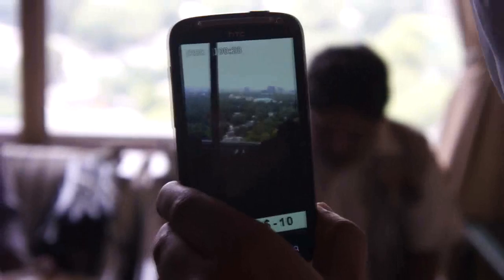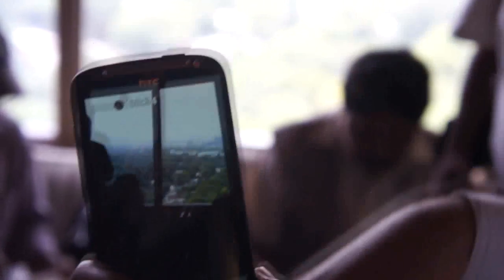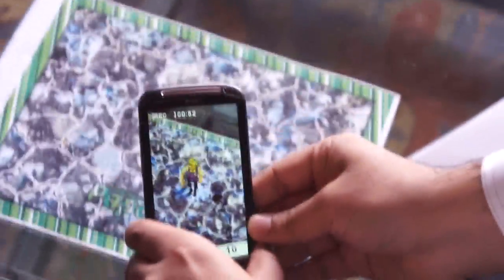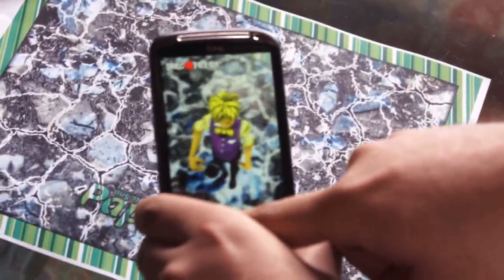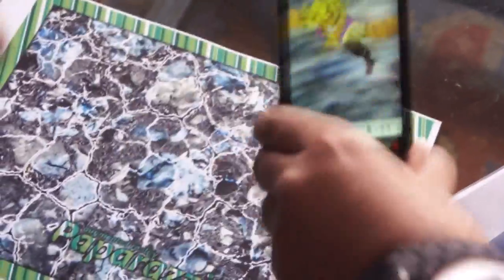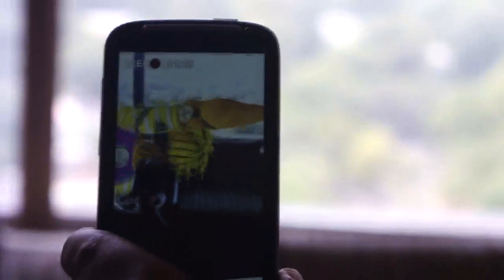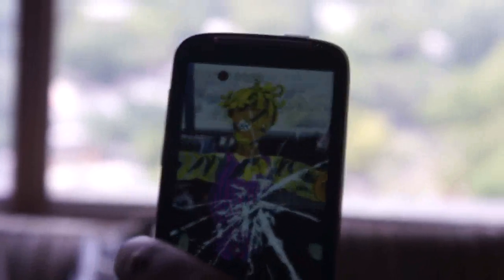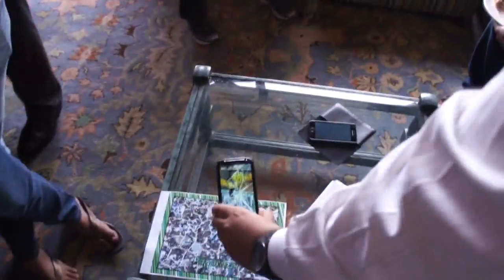HTC Sensation Augmented Reality App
presents a video of an augmented reality (AR) app running on the HTC Sensation. The Paparazzi app emerged as a winner in the Qualcomm Augmented Reality Developer Challenge. An interactive game where the player becomes a virtual paparazzo and sneaks pictures of a vain celebrity before he gets agitated and attacks your camera.